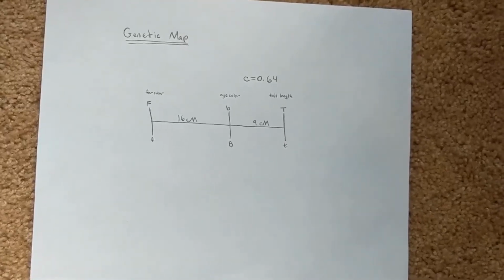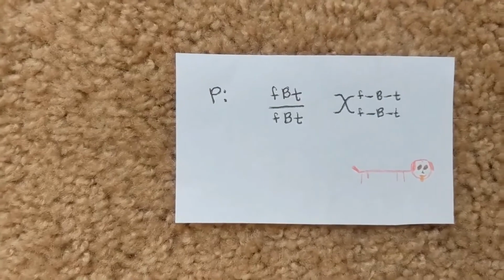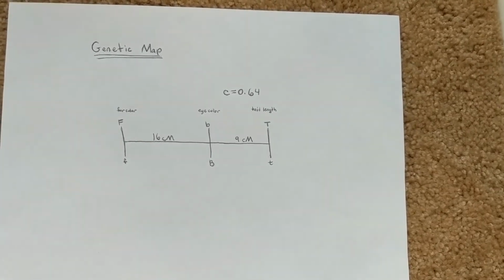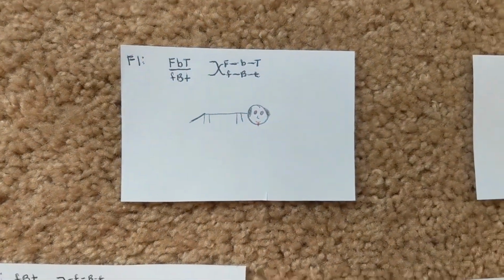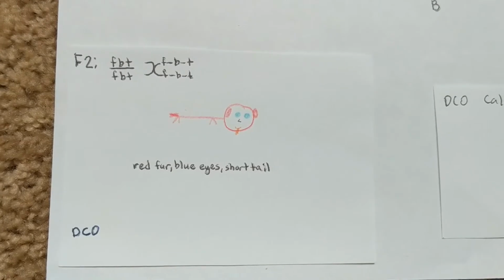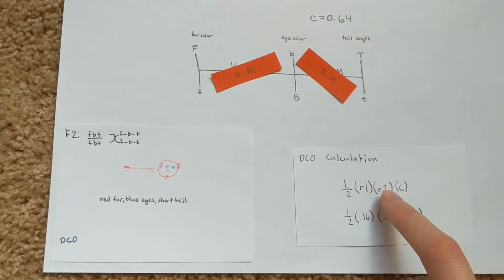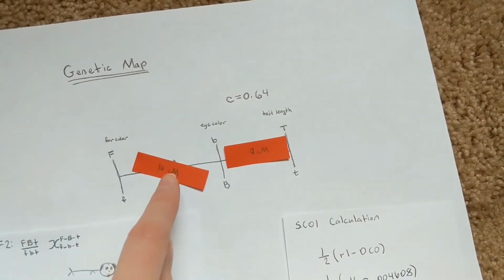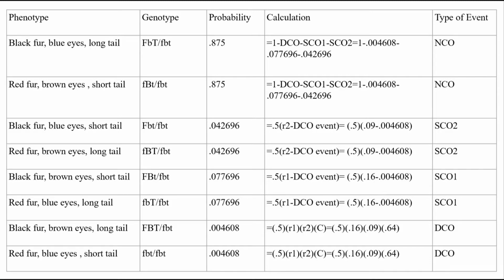GN311 Exam 2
NCO; Black fur, blue eyes, long tail (FbT/fbt);0.875=(1-DCO-SCO1-SCO2)=(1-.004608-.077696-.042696)

NCO; Red fur, brown eyes, short tail (fBt/fbt);0.875=(1-DCO-SCO1-SCO2)=(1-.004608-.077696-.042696)

SOC2; Black fur, blue eyes, short tail (Fbt/fbt); 0.042696=.5(r2-DCO event)= (.5)(.09-.004608)

SCO2; Red fur, brown eyes, long tail(fBT/fbt); 0.042696=.5(r2-DCO event)= (.5)(.09-.004608)

SCO1; Black fur, brown eyes, short tail (FBt/fbt); 0.077696=.5(r1-DCO event)= (.5)(.16-.004608)

SCO1;Red fur, blue eyes, long tail (fbT/fbt);0.077696=.5(r1-DCO event)= (.5)(.16-.004608)